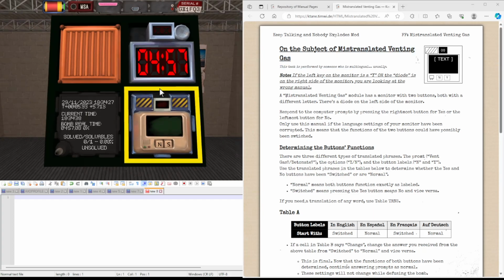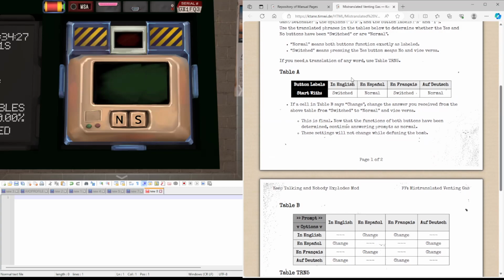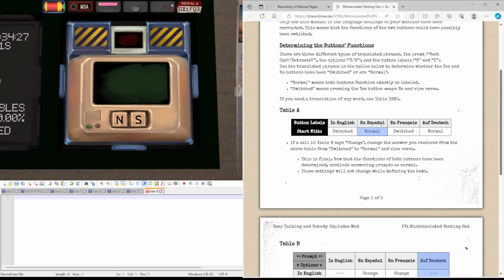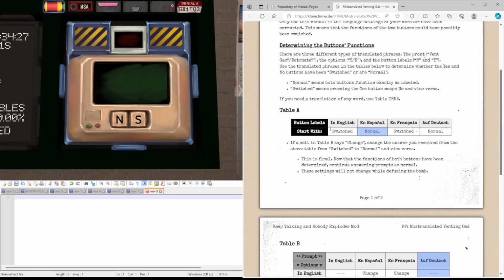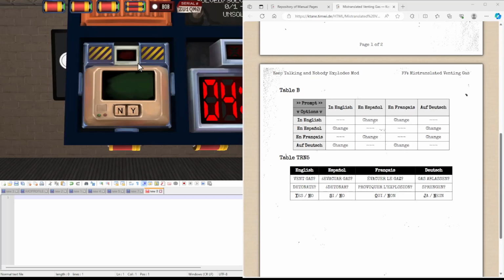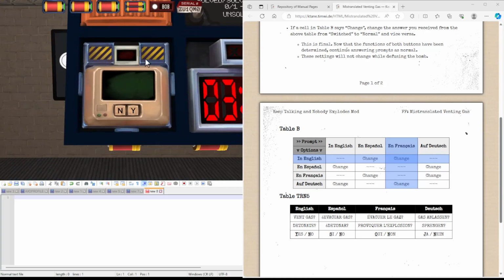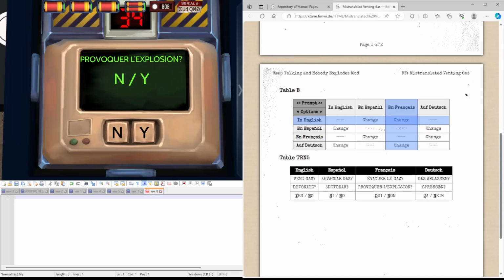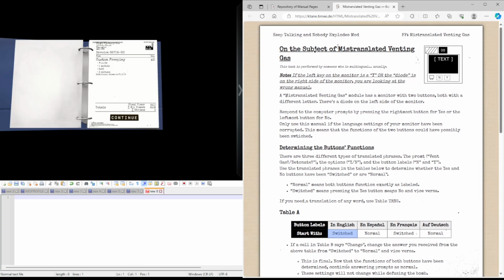KTaNE - How To - Mistranslated Venting Gas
Aka 'The process of removing air out of a duct'